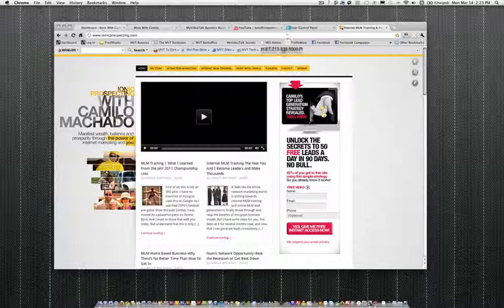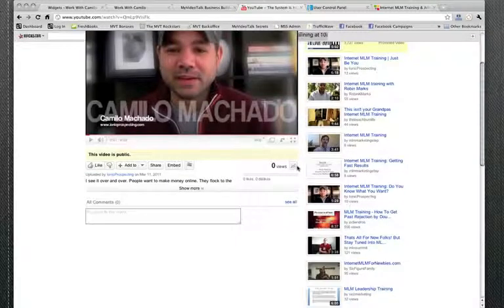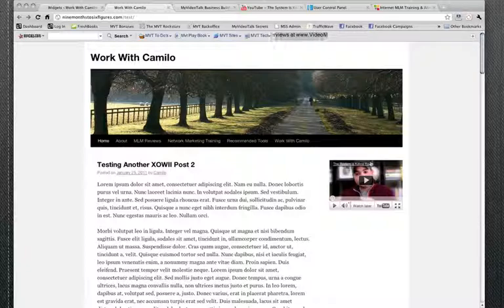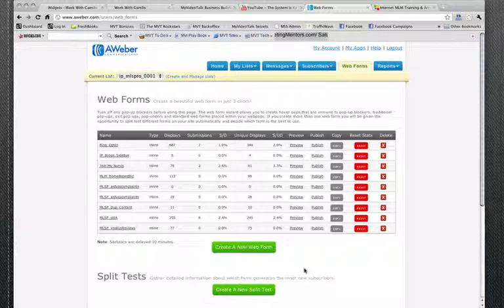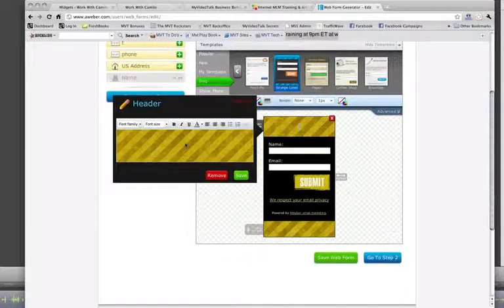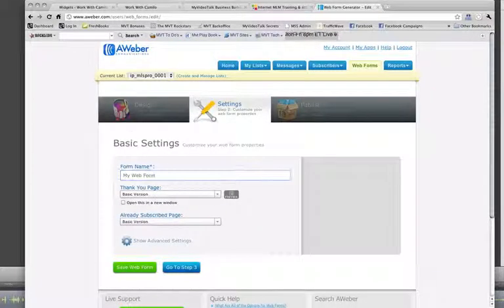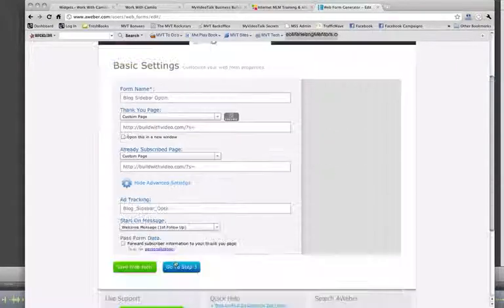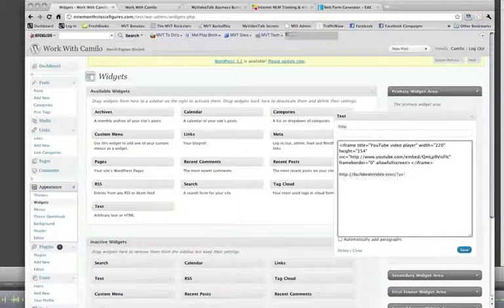Creating a Simple Blog Video Opt In Form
Here's a quick and easy way to create a video optin form using Aweber and your Wordpress Text WIdget